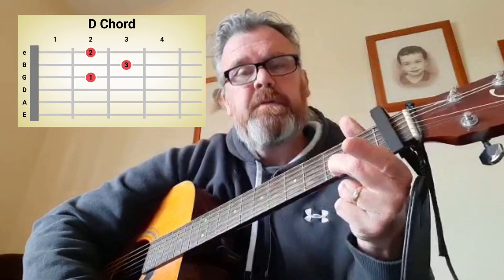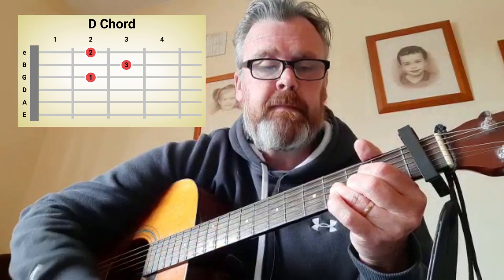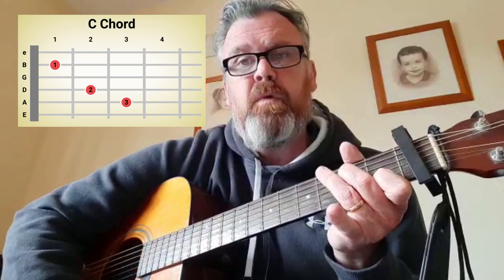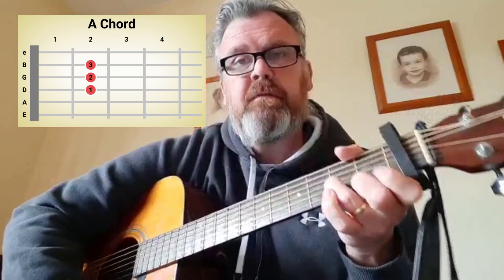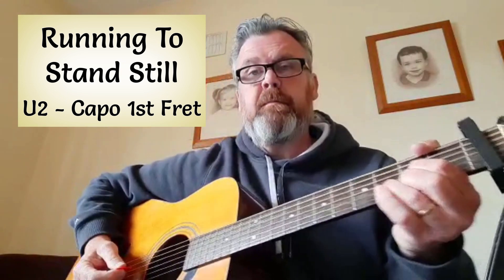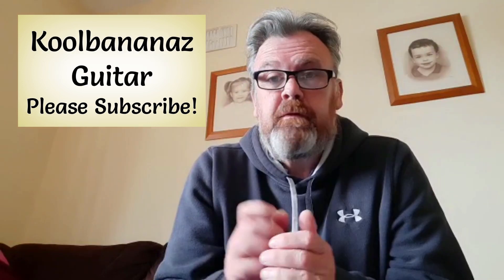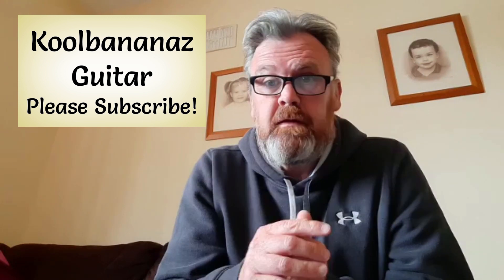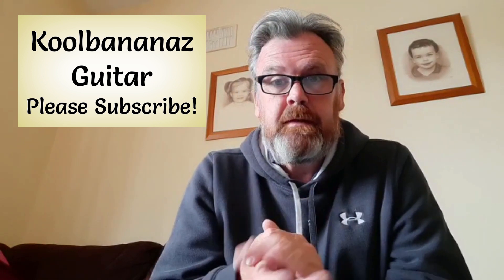RUNNING TO STAND STILL - U2 - ACOUSTIC TUTORIAL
For today's tutorial, I'll be walking you through how to play U2's popular ballad "Running To Stand Still". The song is straightforward, with basic chords and a simple strum pattern - very good for beginners.

If you like this tutorial, please think about hitting the Like and Subscribe buttons below - if you're already a subscriber, you can hit the bell icon to get notifications any time I post a new tutorial.

I try to keep the channel regularly updated, so if you have a particular tutorial you'd like me to make, you can let me know

And as always, practise, practise, practise!